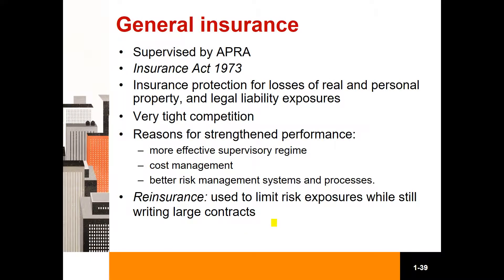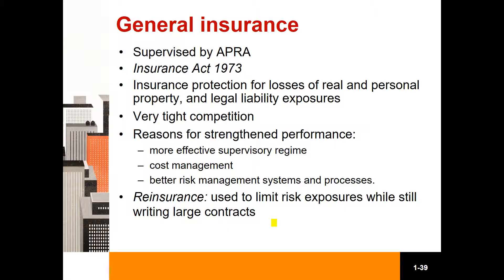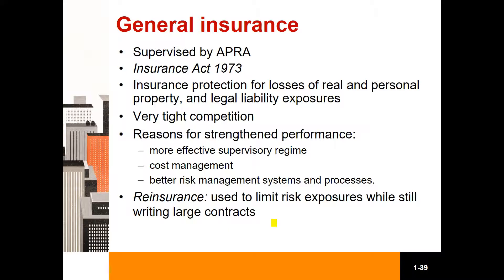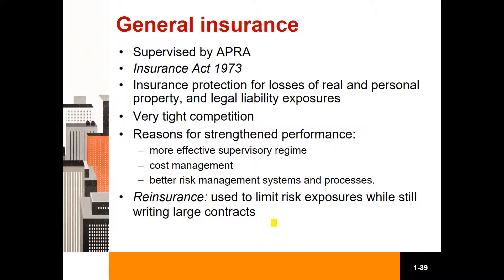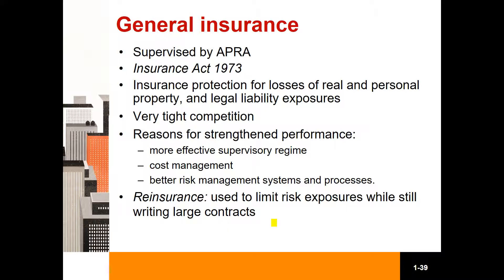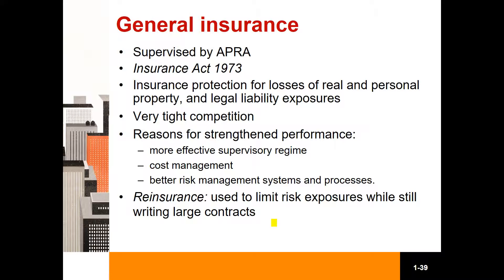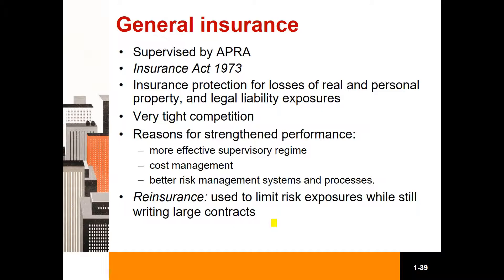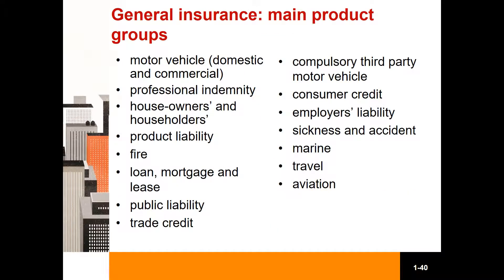Chapter 3 LO 2